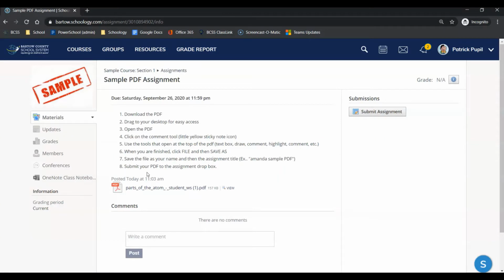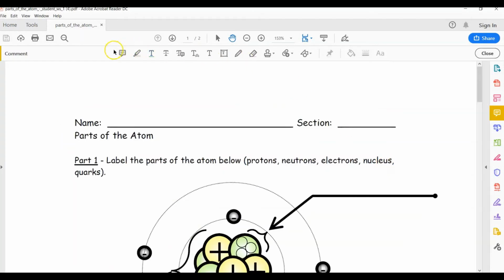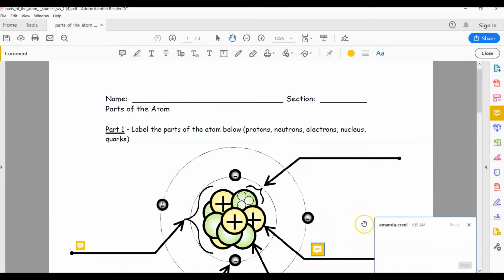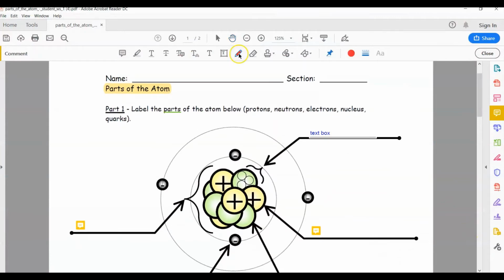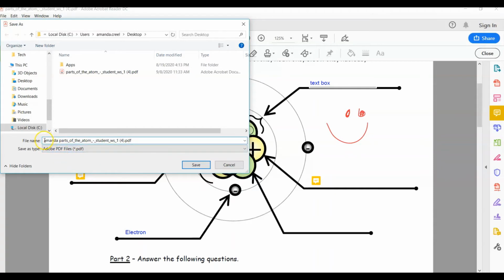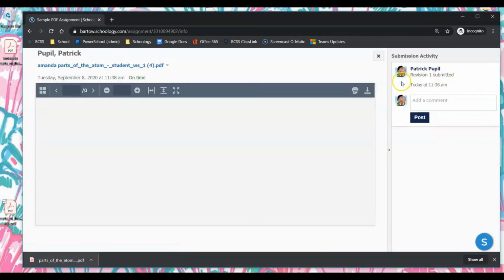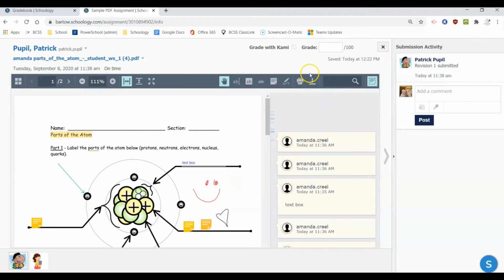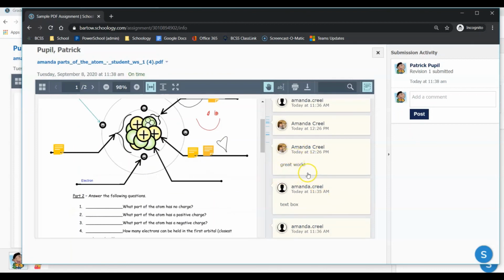Write on PDF Teacher